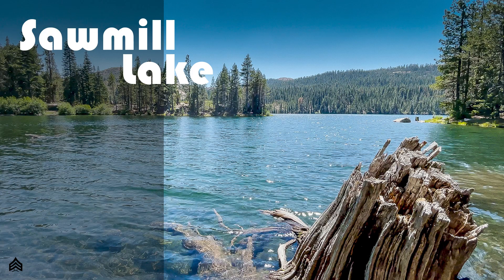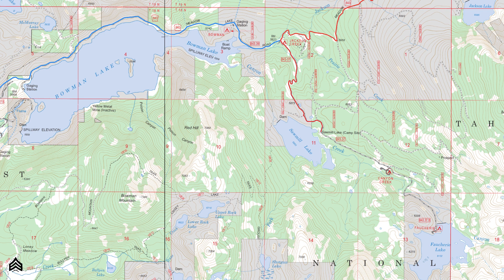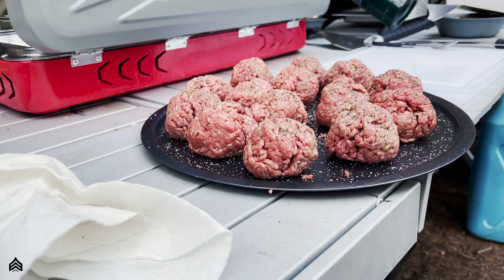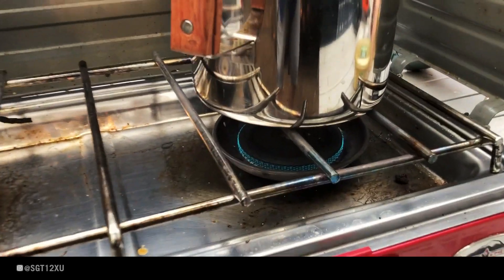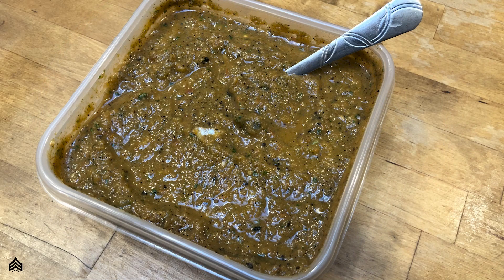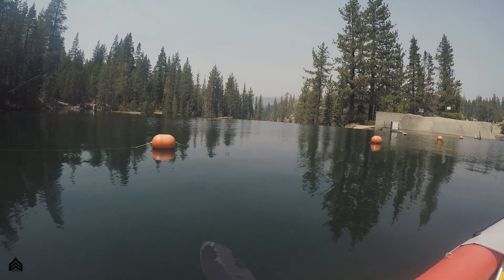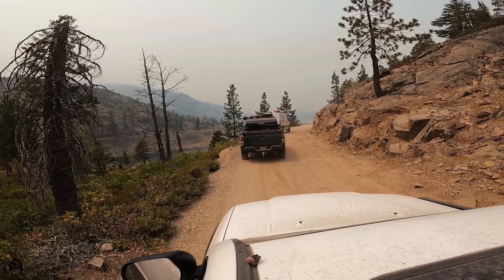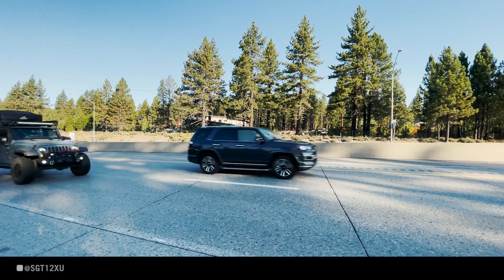Sawmill Lake - Tahoe National Forest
Join us as we head out to Sawmill Lake, Tahoe National Forest, CA for a weekend adventure. A mix of four wheeling, camping, lake paddling, and of course some excellent food.